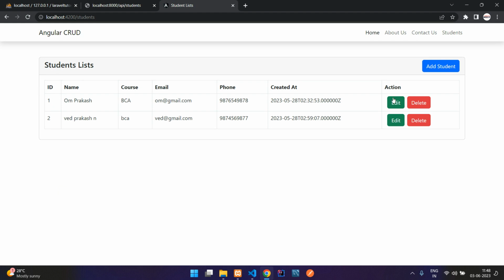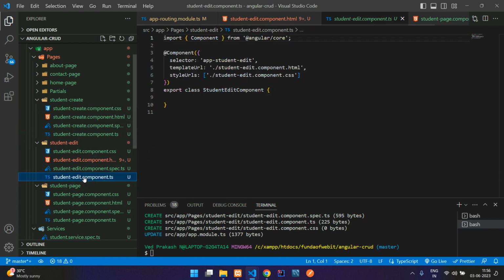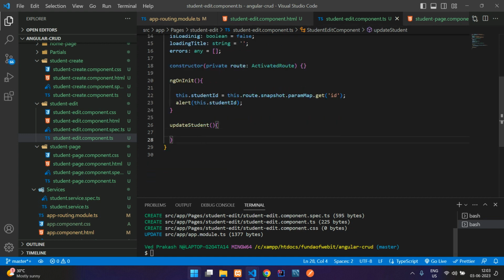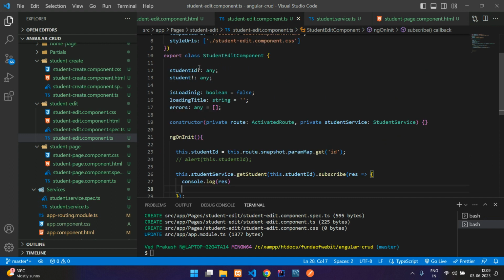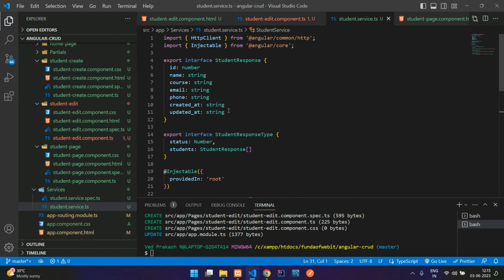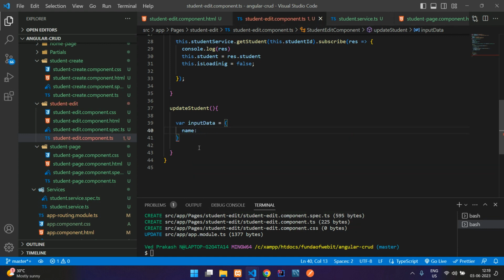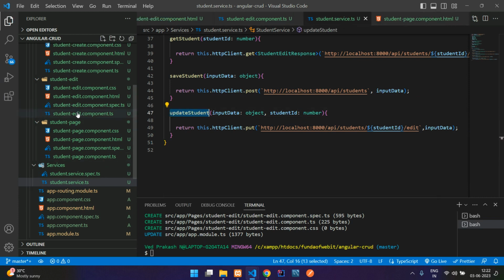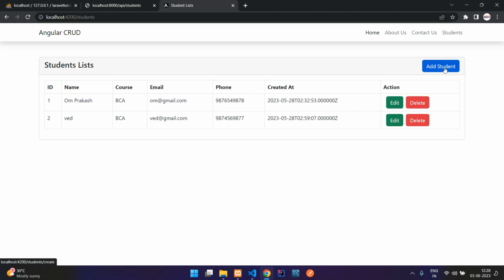Angular CRUD - 3: Edit and update data using api in Angluar CLI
In this video, I have taught how to edit and update data using api in angular 16 cli.